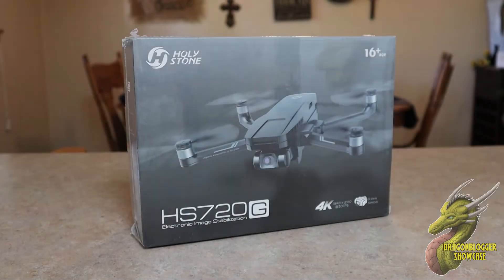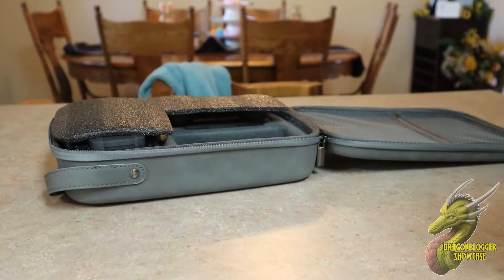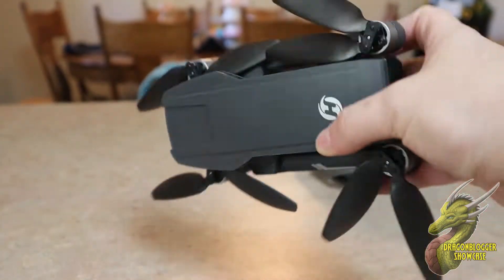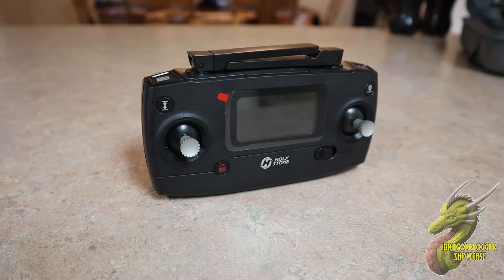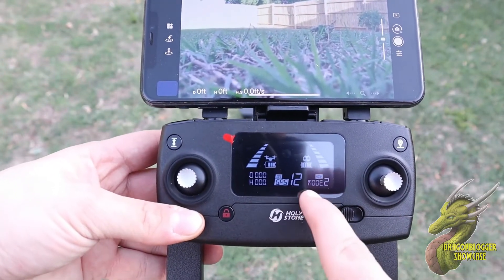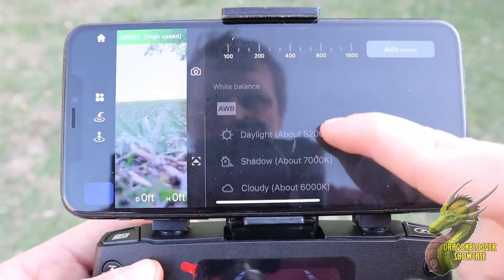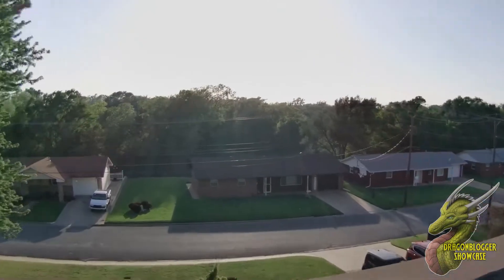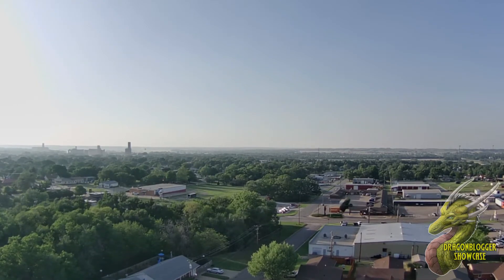What You Need to Know About Holy Stone HS720G Drone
Fly on over to Amazon.

This foldable drone is perfect for beginners. It utilizes a brushless motor and can capture 4k quality footage.